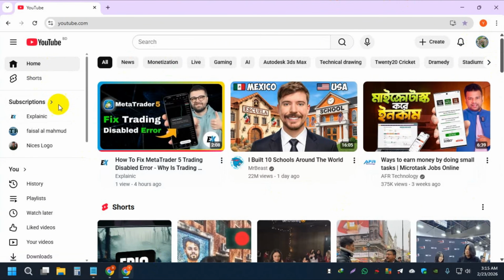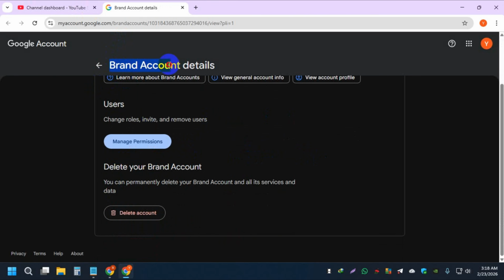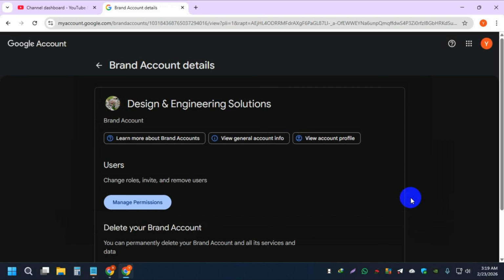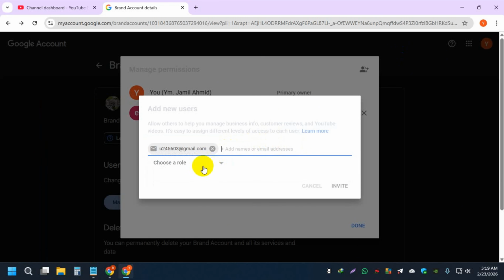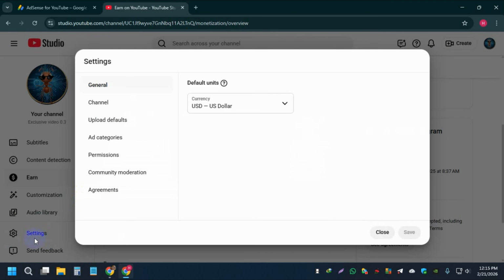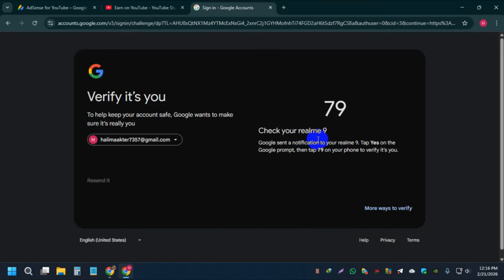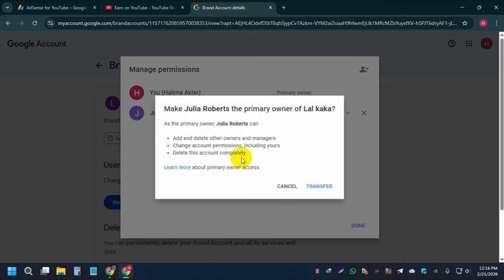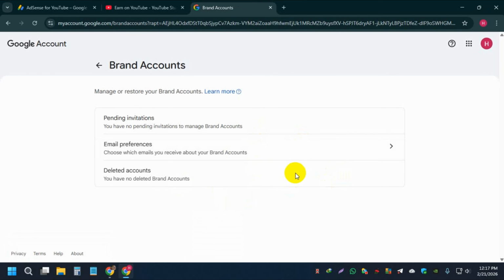How to Transfer YouTube Channel Ownership to Another Google Account (2026 SAFE Method)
Want to move your YouTube channel to a different email without losing your videos, subscribers, or monetization? In this tutorial, I’ll show you the 2026 safe method to transfer YouTube channel ownership to another Google account step-by-step.

Whether you are rebranding, selling a channel, or just switching your primary Gmail, this guide covers everything from Brand Account settings to the 7-day waiting period.

✅ This Tutorial Covers:
- Transfer YouTube channel to another Google account
- Change YouTube channel ownership safely
- Become Primary Owner after 7 days
- Official YouTube Brand Account transfer method

⏱️ Timestamps:
0:00 Intro & Navigating to YouTube Studio
0:10 Accessing Settings and Permissions
0:23 Opening Brand Account Manage Permissions
0:53 Adding New Email and Sending Invitation
1:09 Accepting the Invitation via Email
1:28 Important: The 7-Day Security Wait Period
1:39 Returning to Permissions After 7 Days
2:03 Promoting New User to Primary Owner
2:29 Removing the Old Account to Finalize Transfer

✅ Why This Method Is Safe:
1. No Data Loss: Your videos, comments, and stats stay exactly where they are.
3. Secure: The 7-day delay protects you from unauthorized transfers.

Follow every step carefully to avoid mistakes during the ownership transfer process.